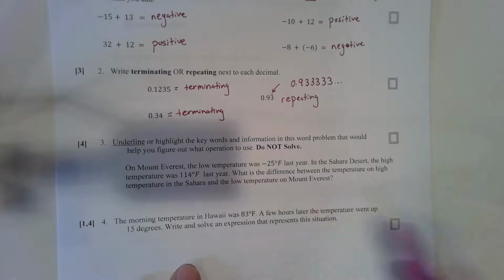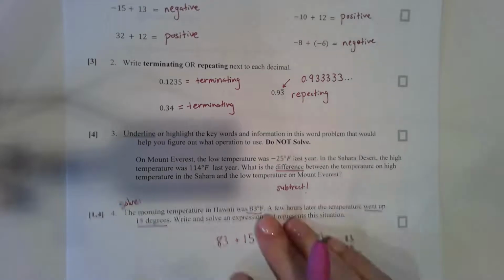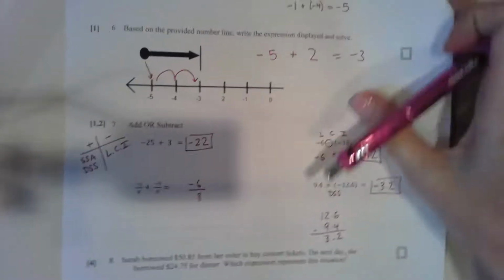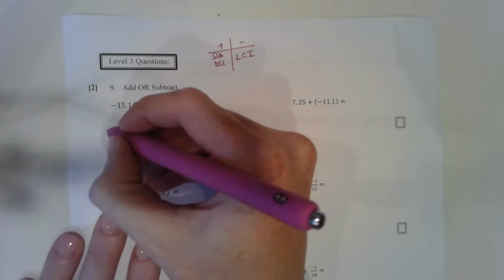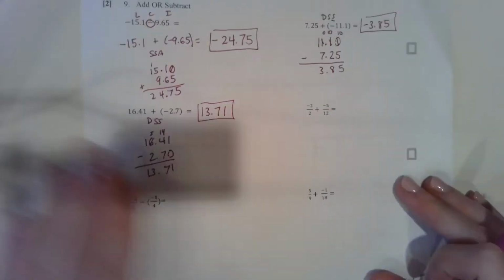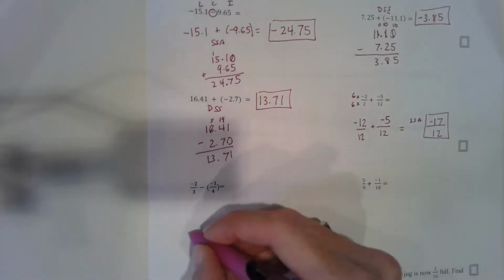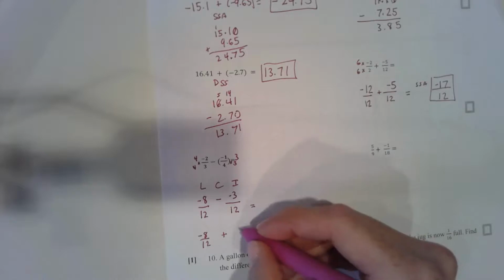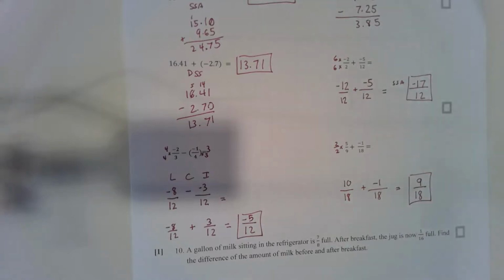Unit 2 Practice Test